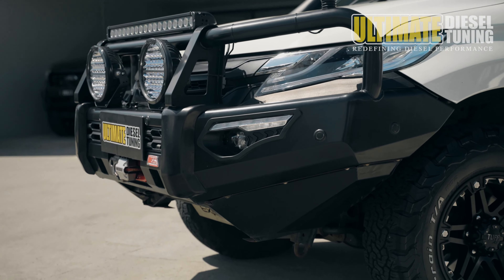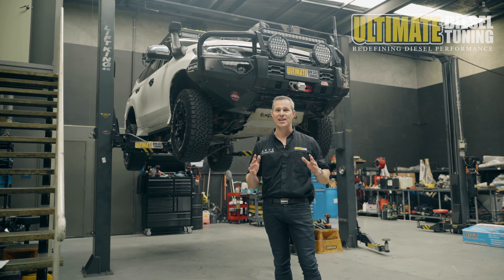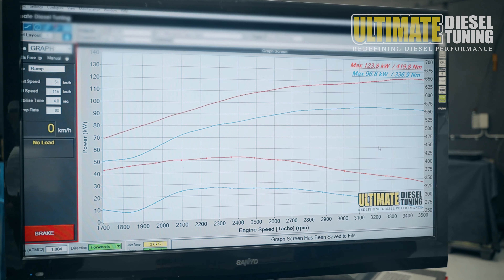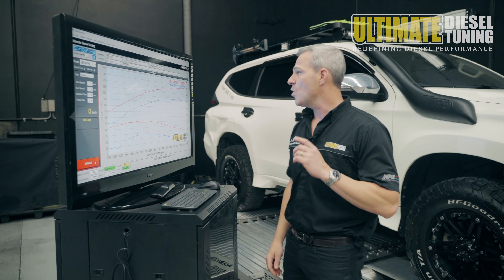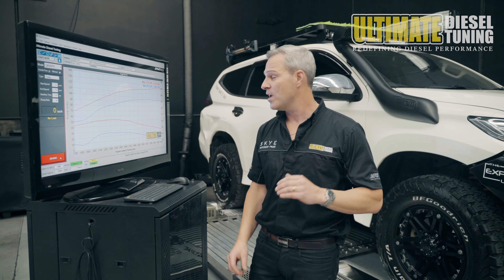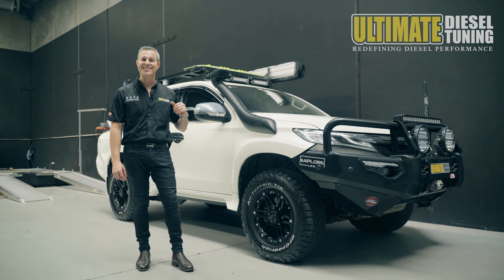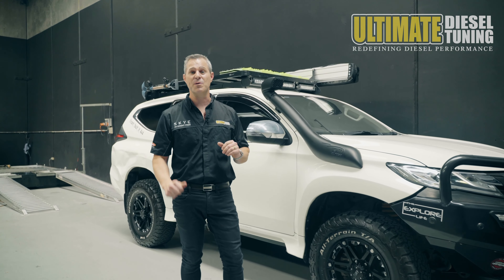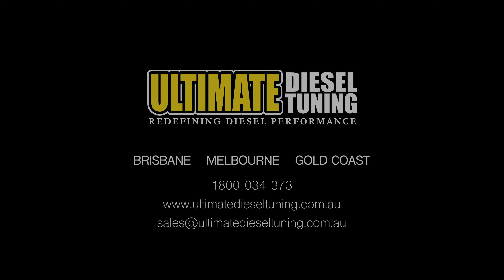Pajero Sport 2018 model auto - custom dyno tune!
Decked-out & awesome looking Pajero Sport in with all the fruit for a custom dyno tune!

28% gain in peak power, 25% gain in peak torque - 43% gain in torque down low in the rev-range between 1700 & 1900rpm!

UDT DIESEL PERFORMANCE & TUNING CENTRE LOCATIONS:  BRISBANE  |  MELBOURNE  |  GOLD COAST